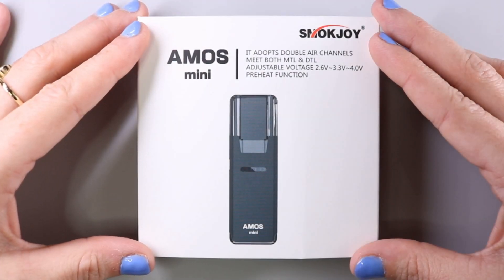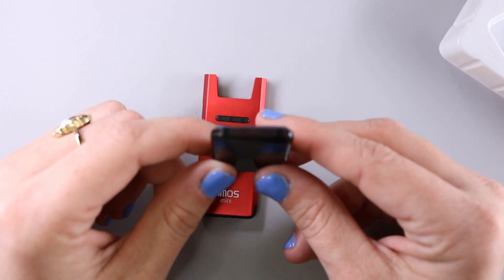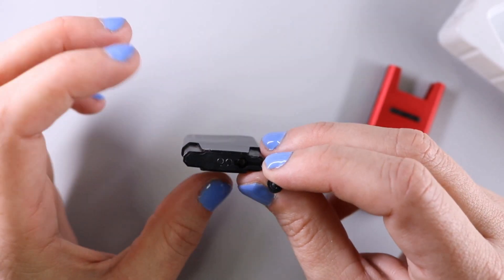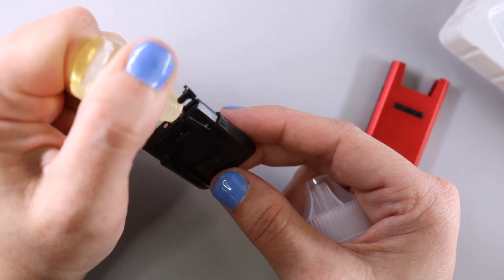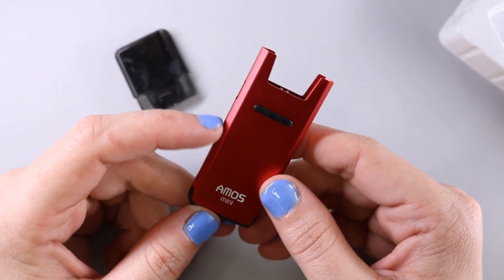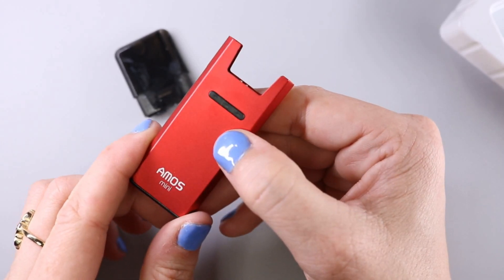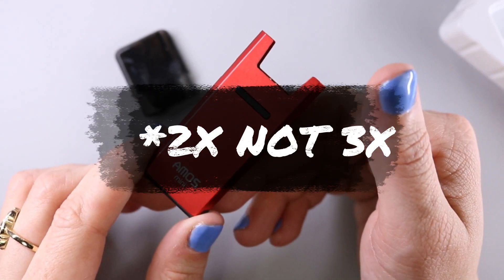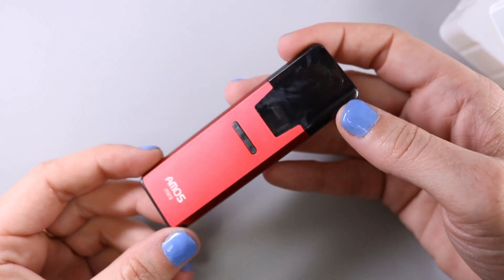SmokJoy Amos Mini Refillable Pod Device | Review | Super Thin Pod System